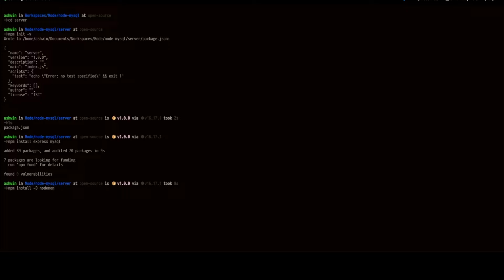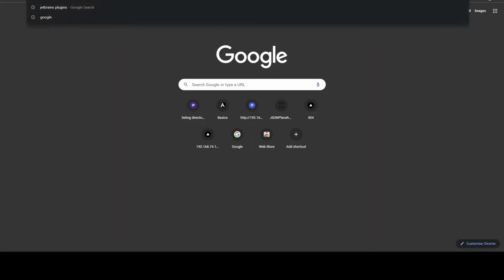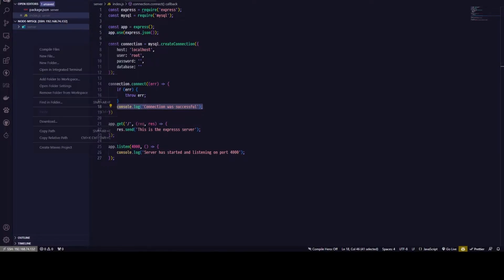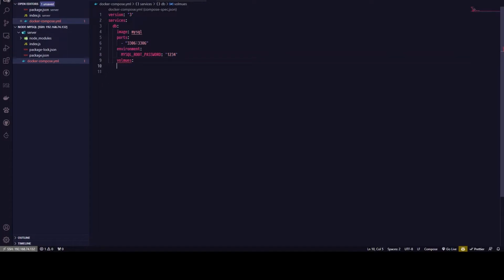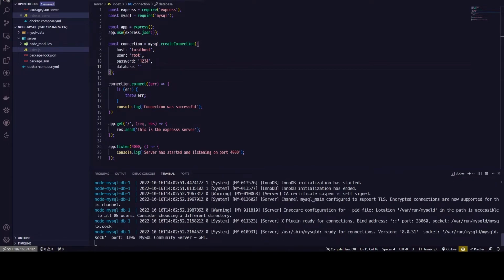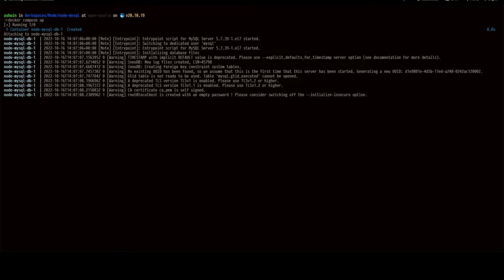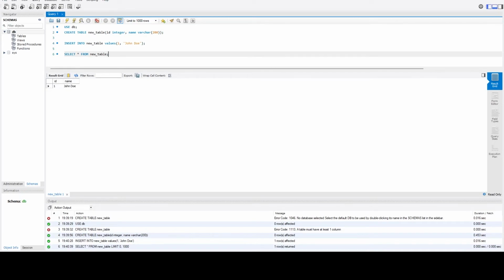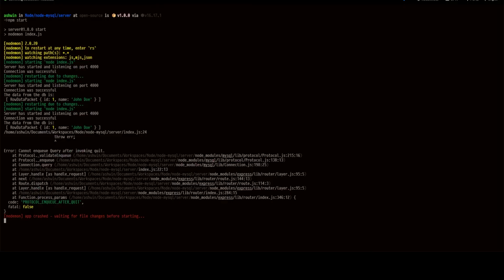Setup a simple Node(Express) server with MySQL connection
In this video you will learn how to setup a node-express server and connect it will a MySQL database.
The MySQL database that I create will be running in a docker container.

If you want to setup your own local MySQL server the watch this video: